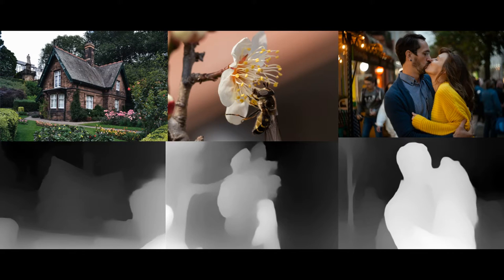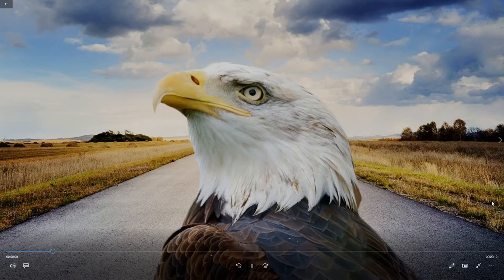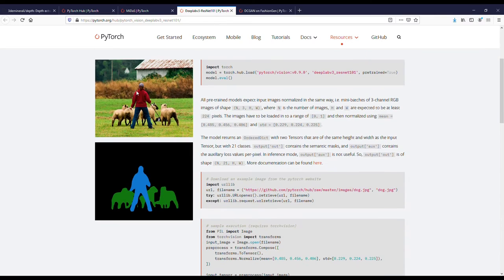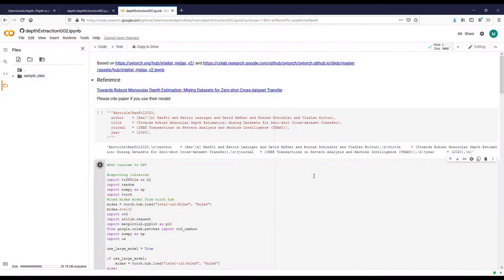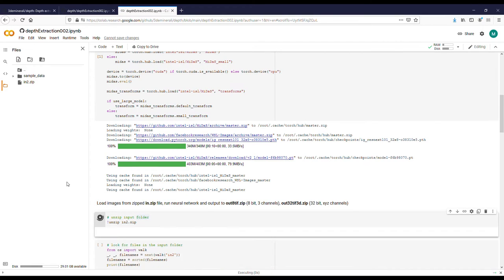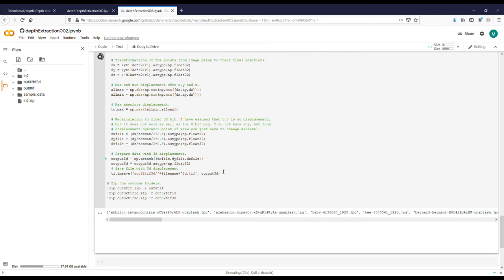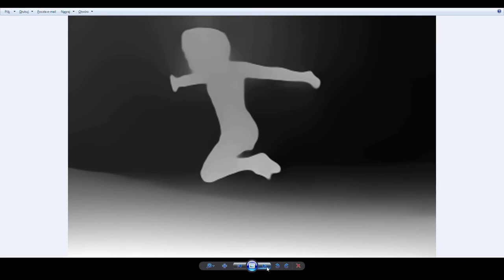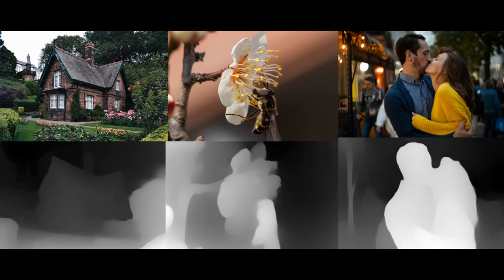Neural network depth extraction from single image for blender 3d or other use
Depth extraction from images and videos  based on neural network scene understanding.

Images of and eagle video from pixabay.com and unsplash.com